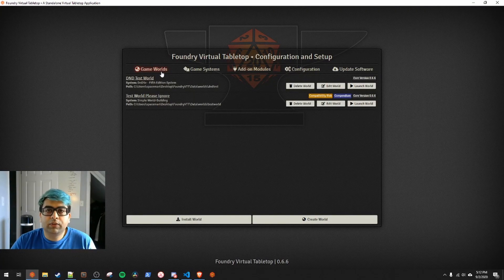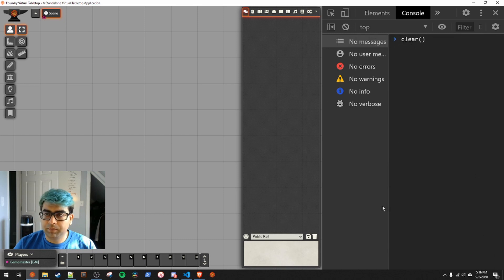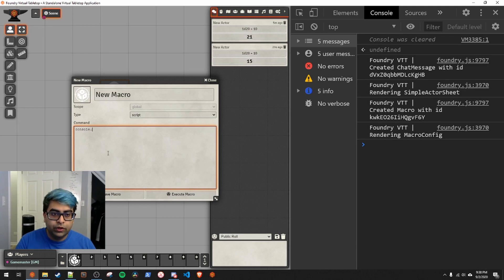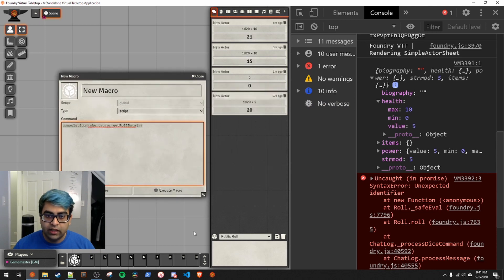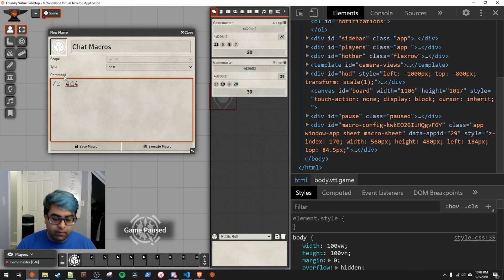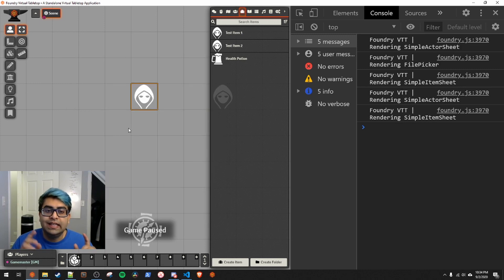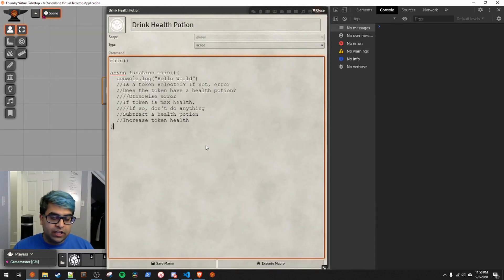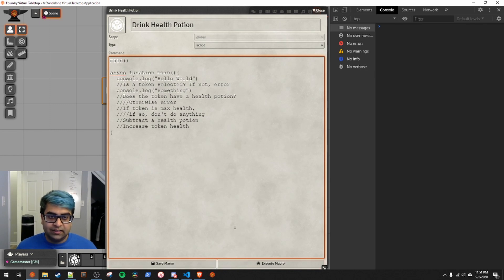FoundryVTT Macros 101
I had planned like five macros for this video, and after the first realized it was already 30 min long. So the Macro videos will be split into a couple parts.

All the code that I go over in them will be found